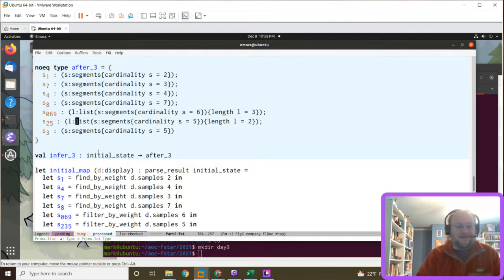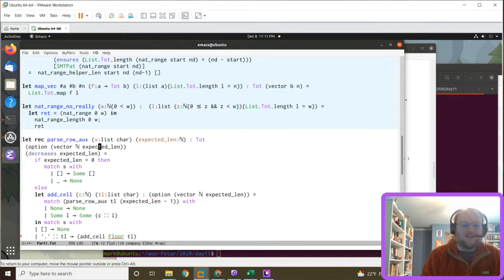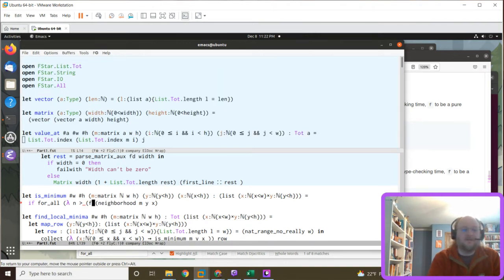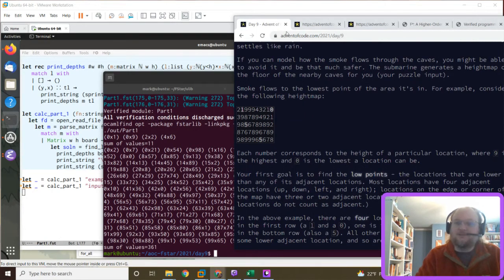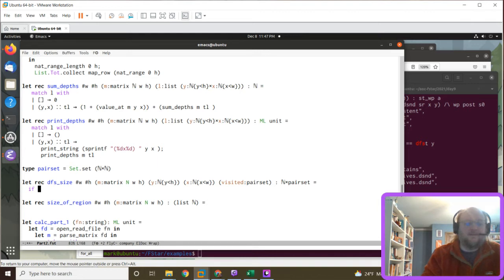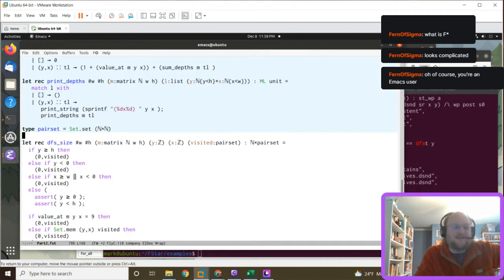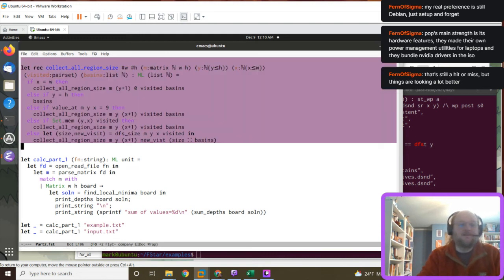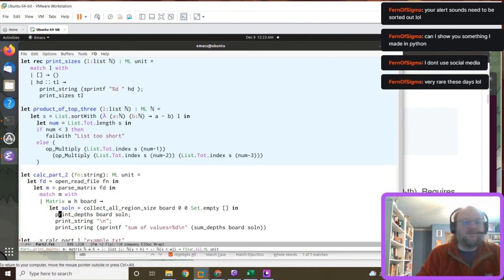Advent of Code 2021 day 9 solution in F*